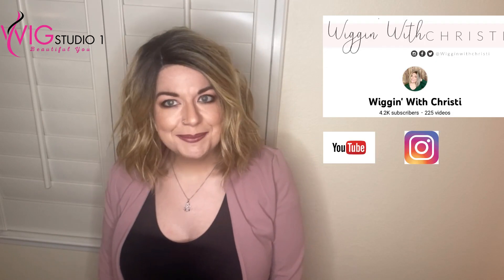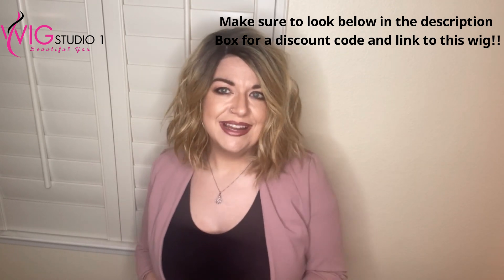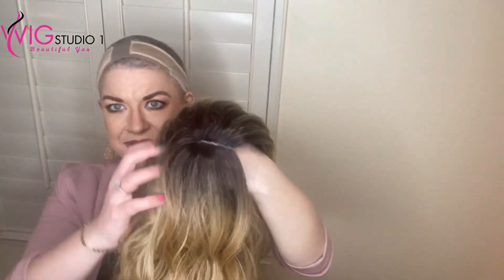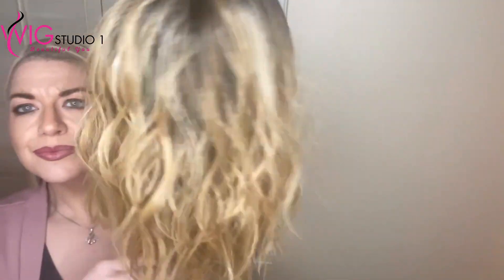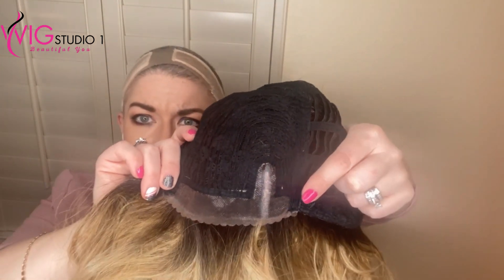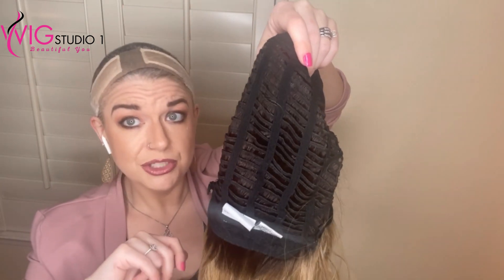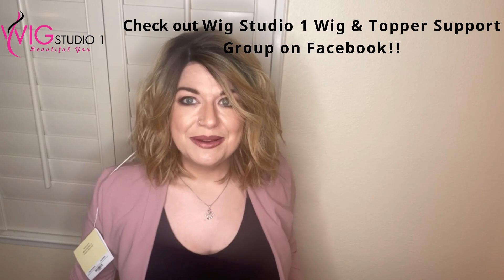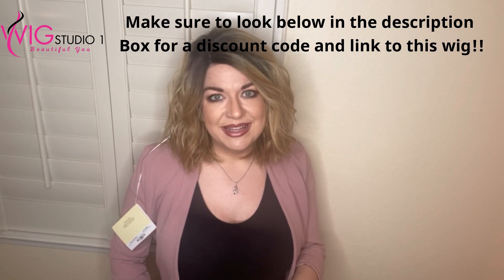Rene Of Paris ENVIOUS Wig Review | Sunkiss | WIGGIN' WITH CHRISTI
@WigginWithChristi presents a wig review of Rene Of Paris Envious in the color Sunkiss.